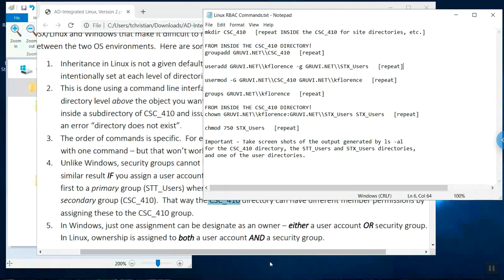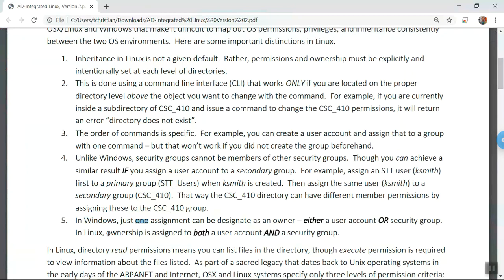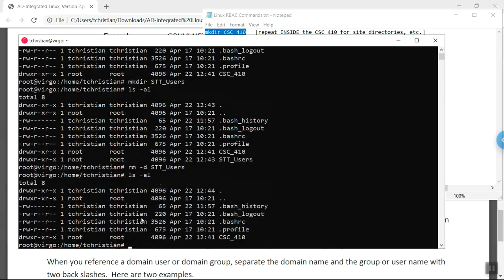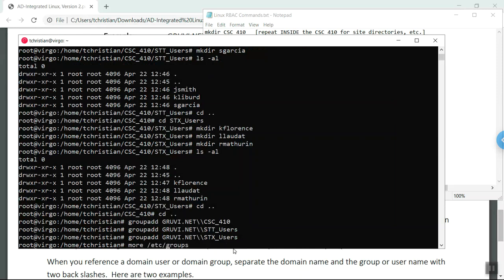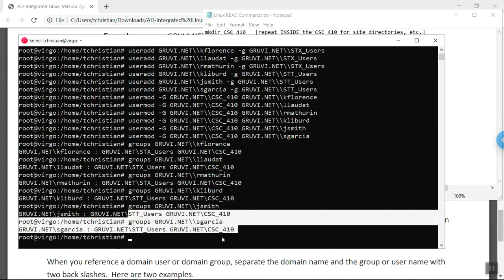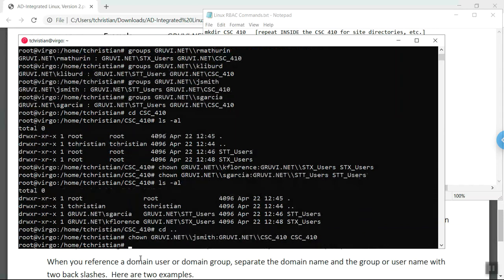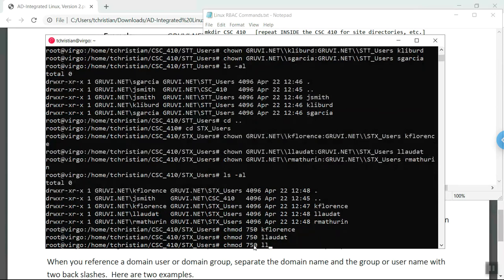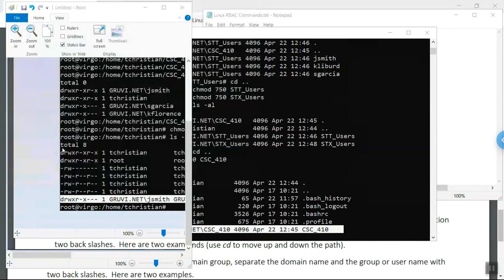Linux RBAC in an Enterprise Environment, 31 October 2020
The same concepts used to implement RBAC in an Active Directory domain are extended to provision resources and solutions in Linux.